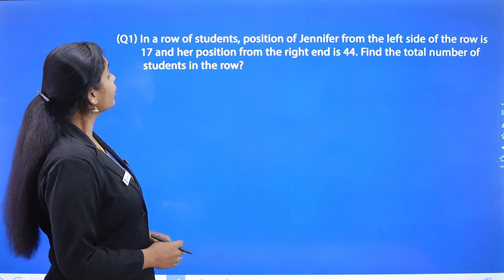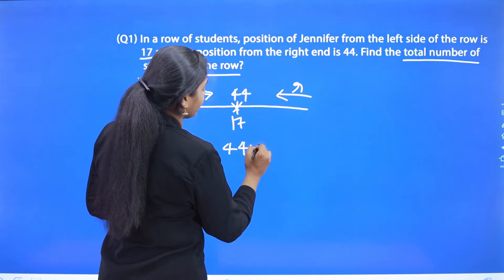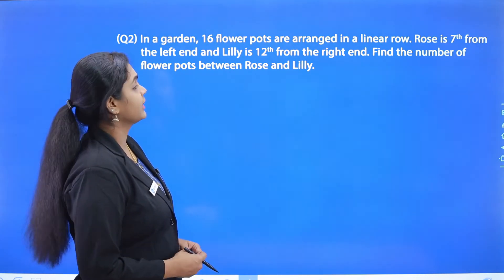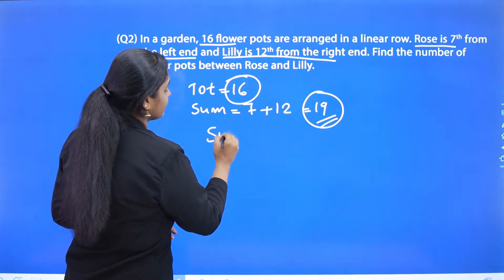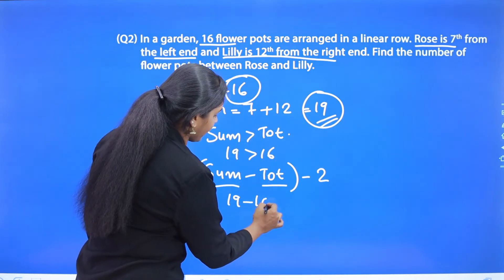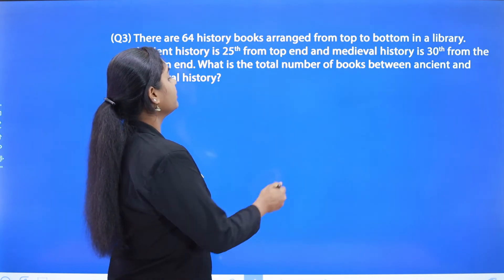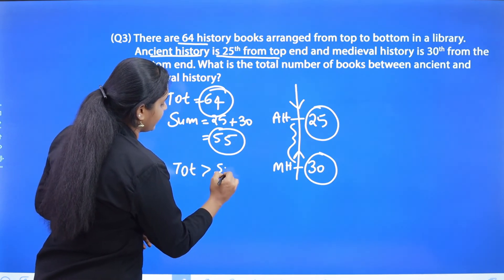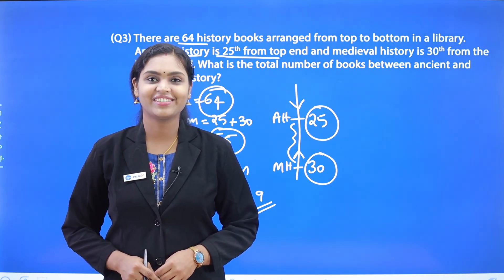Dream Them | Mental Ability - Order and Ranking | Ep. 10